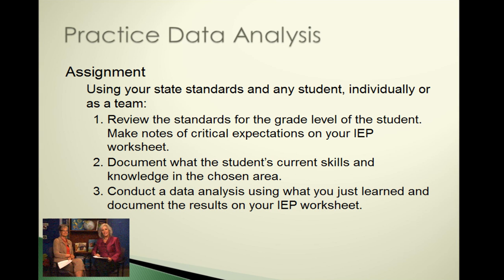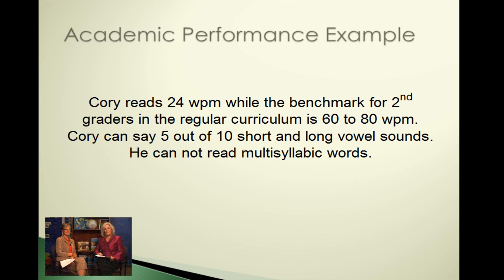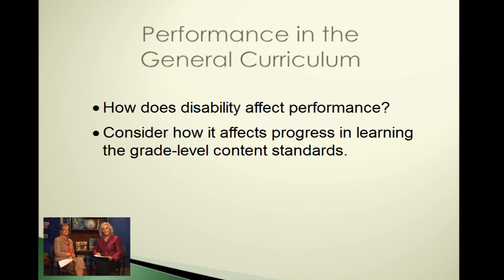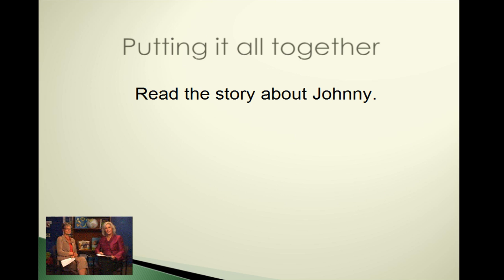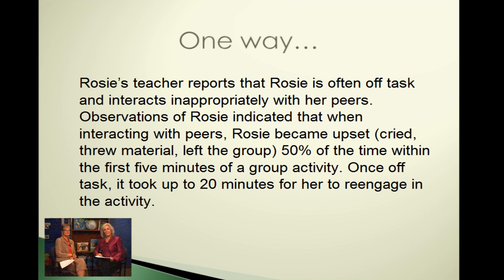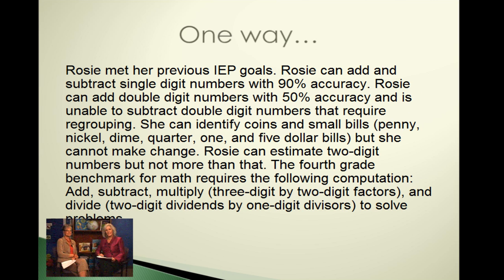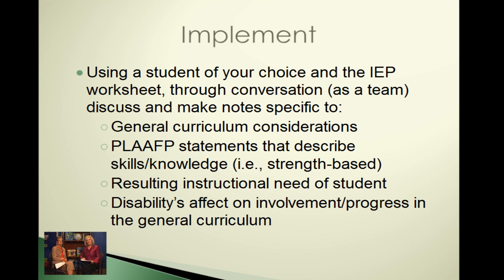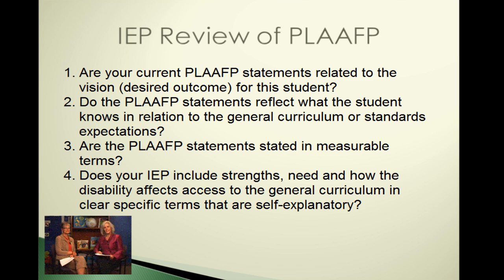IEP Academic Achievement Levels - Module 2 - Part 3 - Standards-Based Individual Education Programs